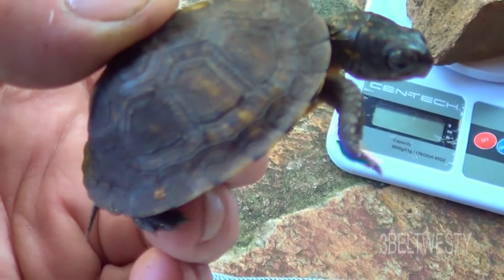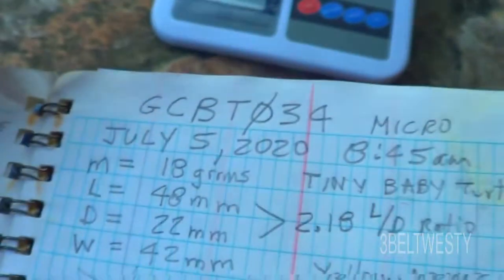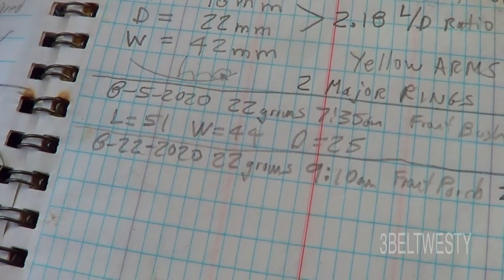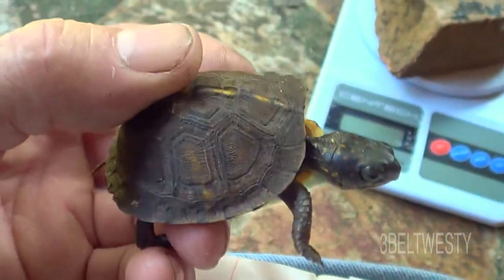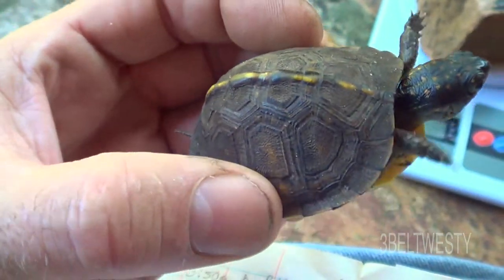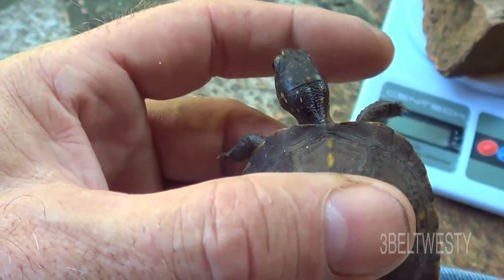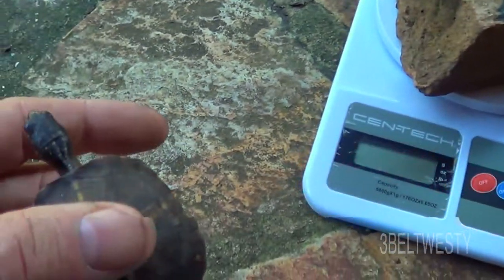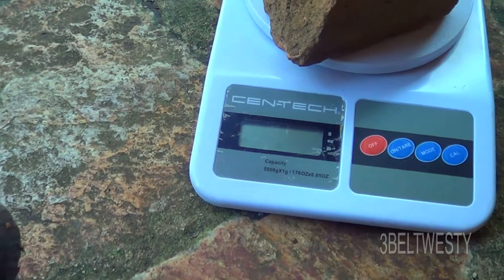Gulf Coast Box Turtle GCBT034 recovery Aug 22 2020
22 grams, tiny wild turtle 3rd data point since discovered in July 2020. Not sure if born in 2020 or 2019.

3beltwesty 8k sny